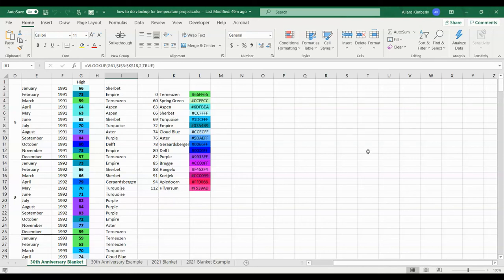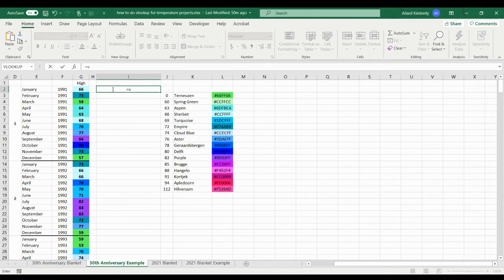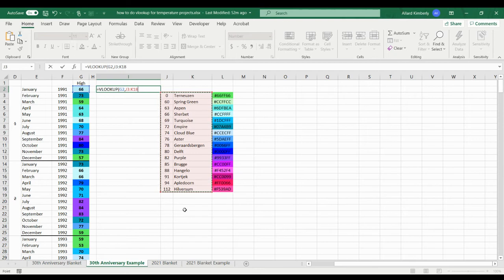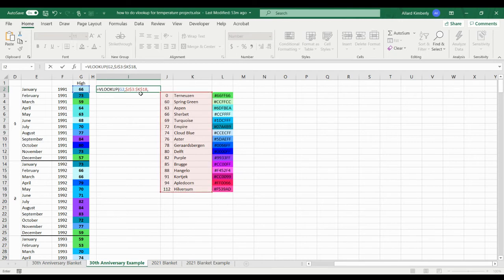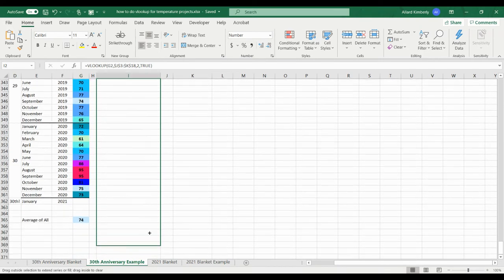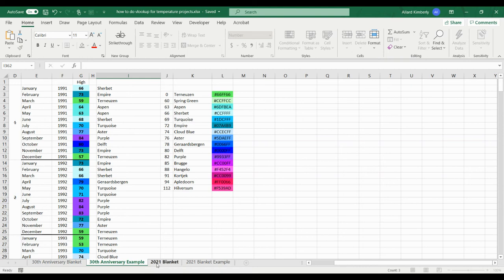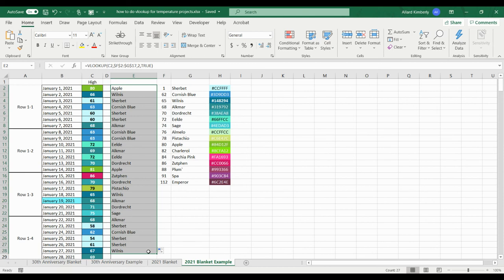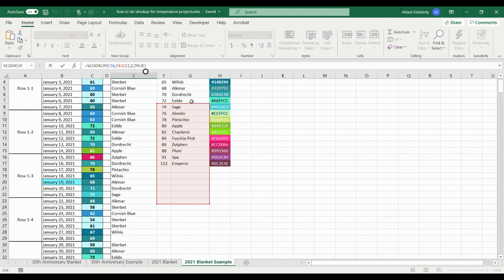Excel VLOOKUP for Auto Generating Yarn Color Names for Temperature Projects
This video shows two examples of using the VLOOKUP formula in order to auto-generate the color of yarn needed for that day's temperature.

If you are interested in knowing more about what a temperature blanket is,

If you would like to use this file for practicing, you can download it